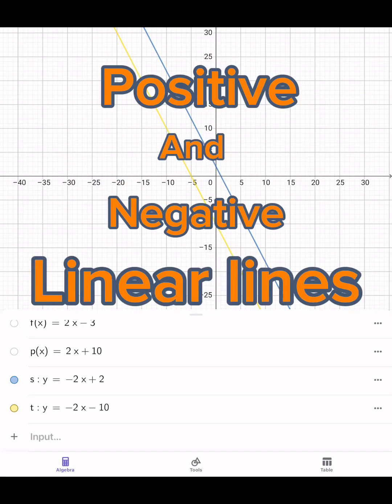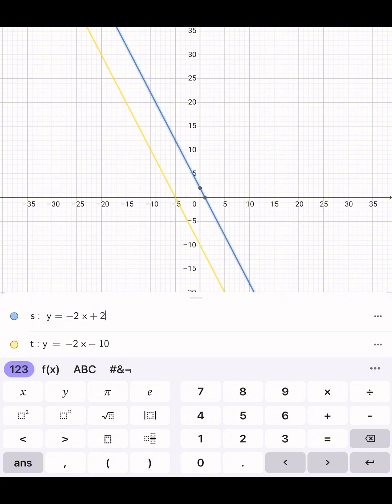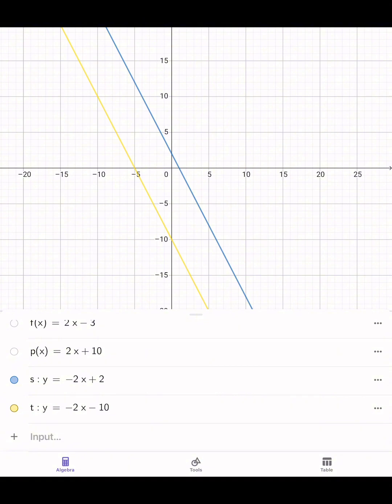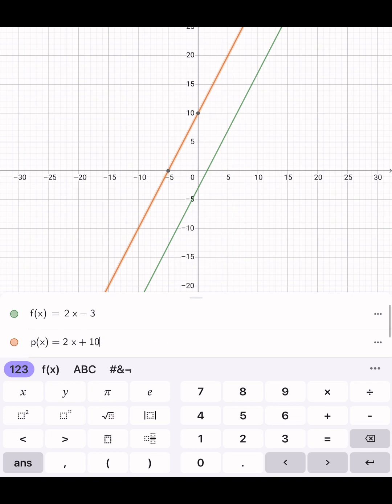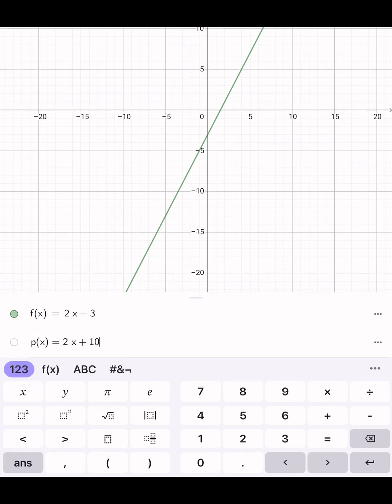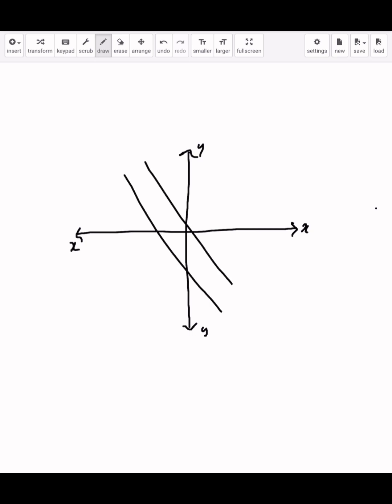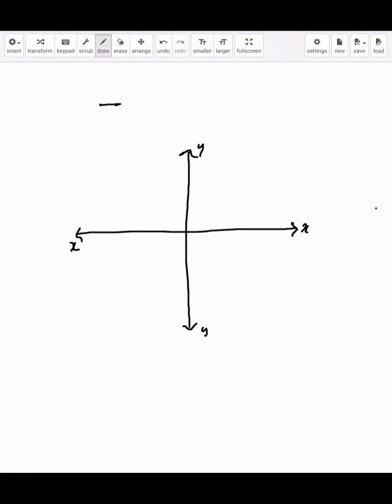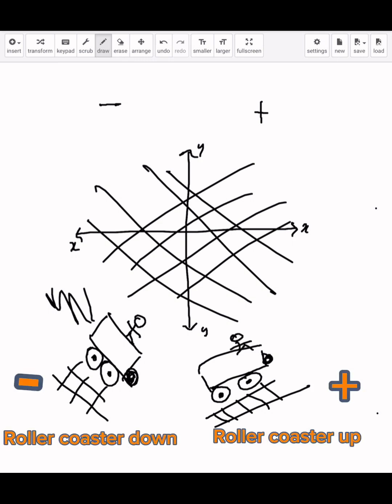Linear: How to tell if a line is positive or negative without equation of line